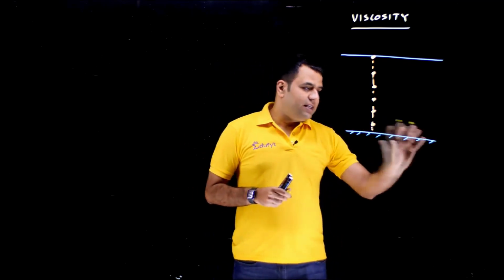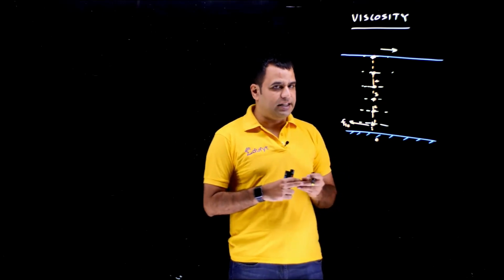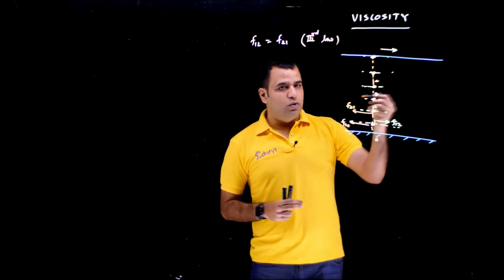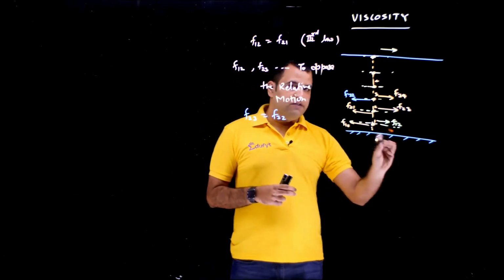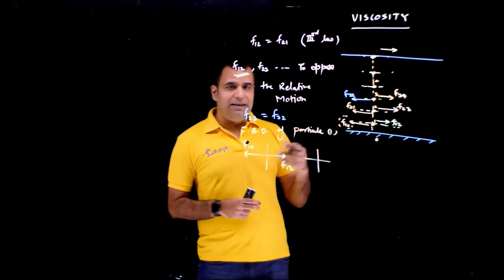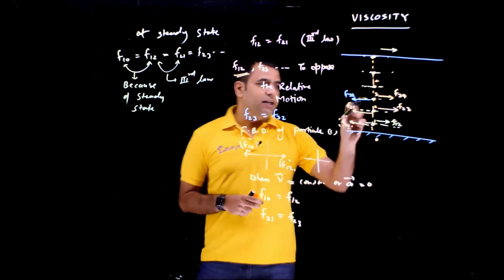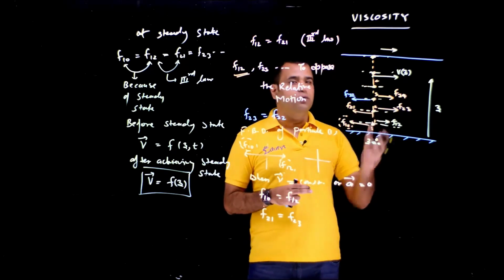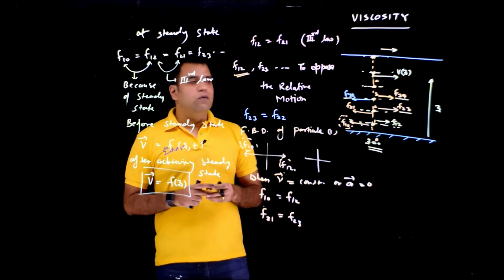Understanding Viscosity in Fluid Dynamics